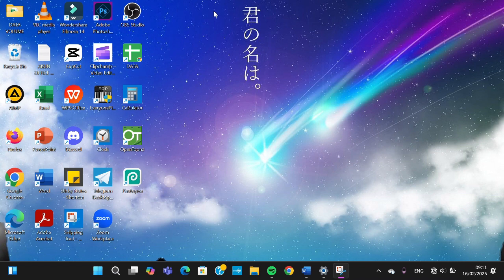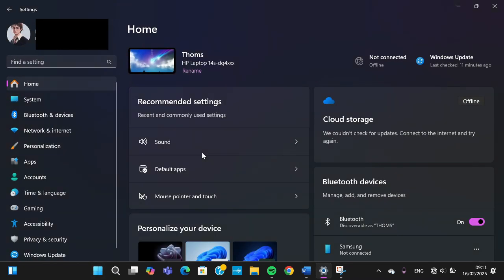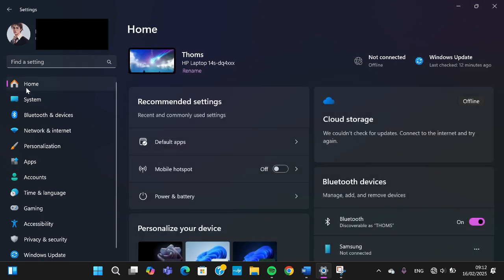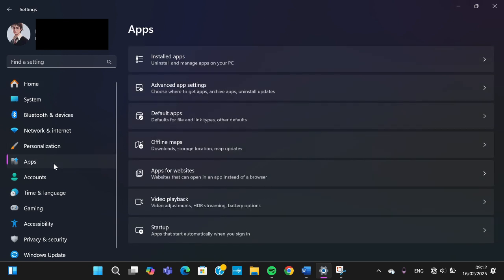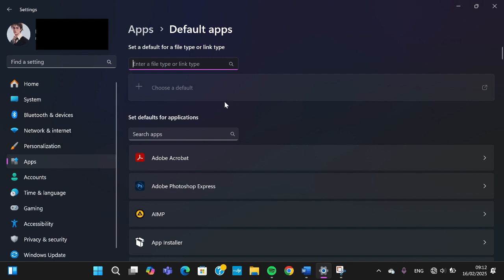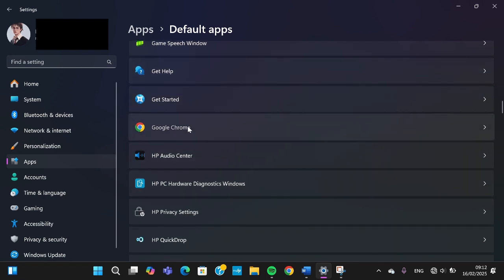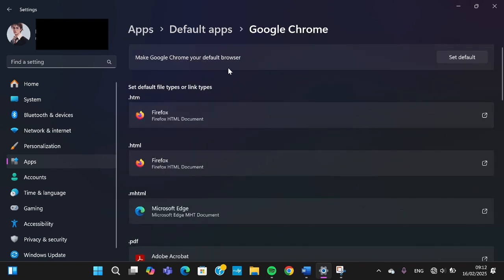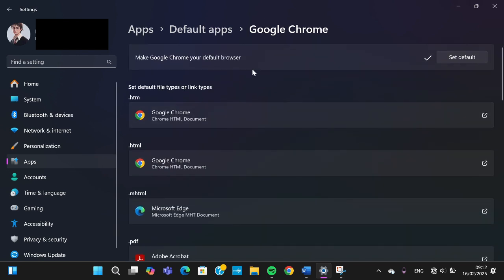How to Set Default Apps on Windows? Make an App to Be the Default App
Want to change the default apps on your Windows PC? In this tutorial, I’ll show you how to set your preferred apps as default for web browsing, email, media playback, and more! Whether you want to switch from Microsoft Edge to Chrome or change your default music player, this guide will help you do it easily.